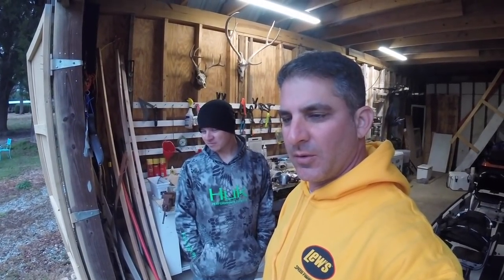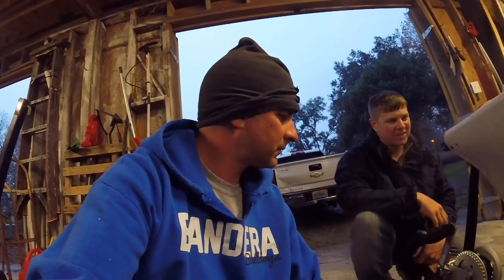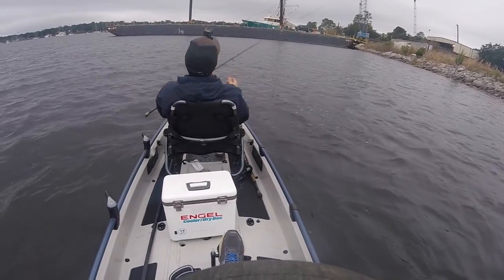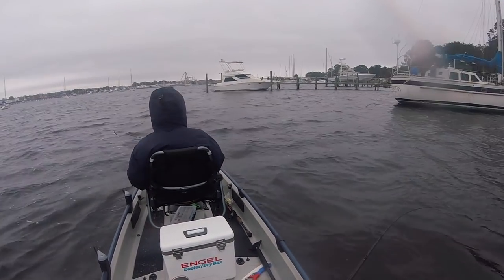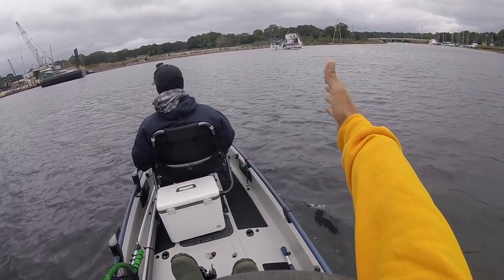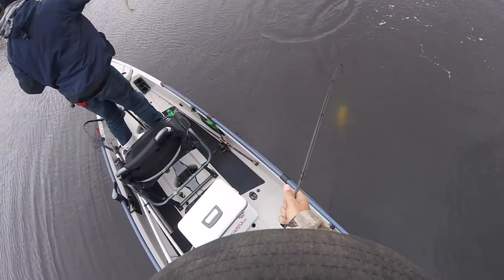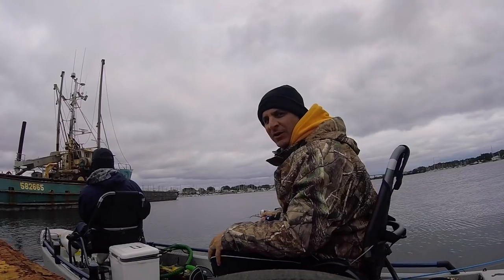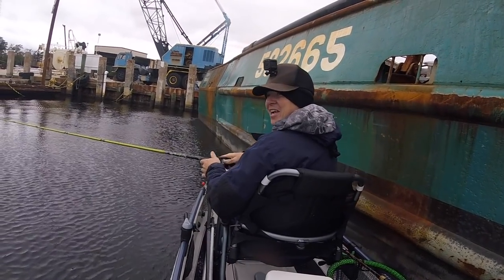Rigging up our new Hobie 17t | Trailer Build & Maiden Fishing Trip | INSANE ACTION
On this Episode... Ty & Nathan are eager to take the NEW Hobie 17t Tandem Kayak out fishing. BUT FIRST... trailer modifications need to be made. A Lost GoPro and some seriously insane jack action!! Check it out.

The Fish Grip
Lew's Blair Wiggin's 7'6" Rod
Lew's TP1 reel
Lew's Custom Lite Speed Stick
Ty's Action Hat
GoPro hero session
Line Cutterz Ring
Anetik Hoody
Engel 19qt cooler
Lew's Baitcaster reel
Line Cutterz Net
Paul Brown Softdine

HELP US FUND THE ADVENTURES!!!
Donating even the smallest amount helps us continue
to bring you awesome new kayak fishing adventures.

30milesOut
8430 Beulah Rd
Pensacola, Florida 32526